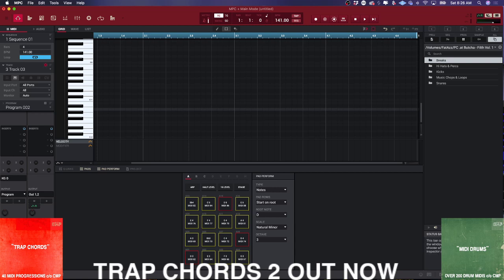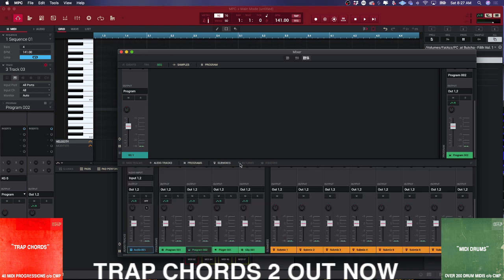Akai MPC Software [no controller] Introduction For Beginners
MPC SOFTWARE

In this edition we take a look at Akai MPC Software [no controller] Introduction For Beginners. Alot of people have trouble coming from traditional DAWS to the MPC Software workflow. This new series of videos aims to help with that!